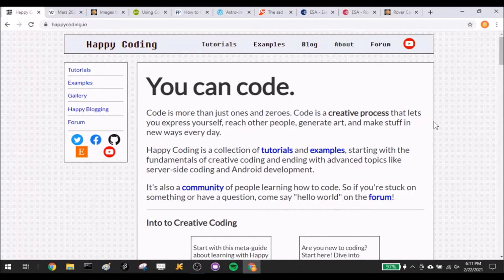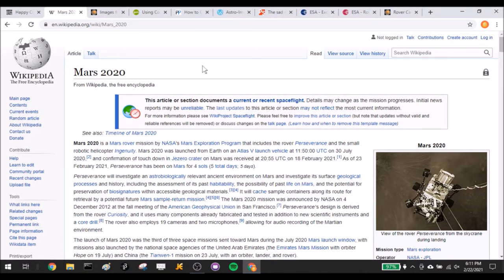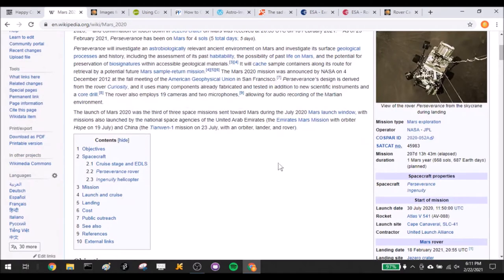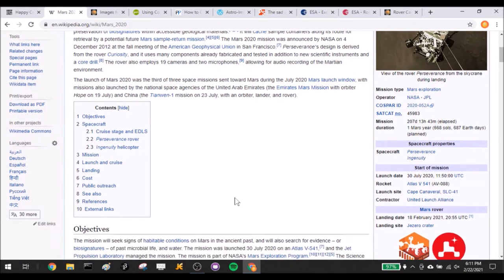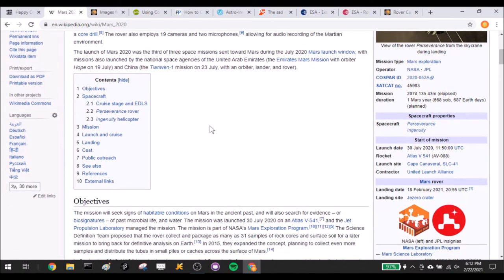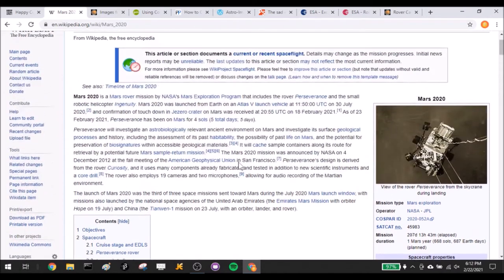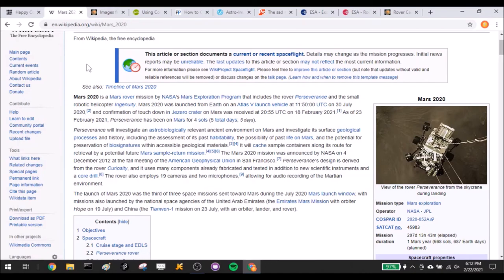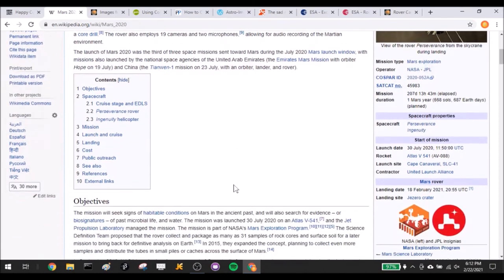Mars Perseverance Image Colorizer - Happy Coding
Code along with me while I colorize images taken by the Perseverance rover on Mars!